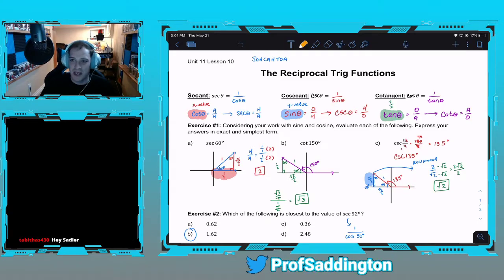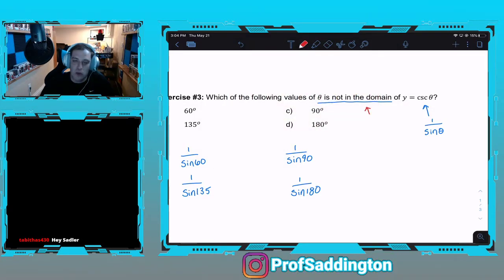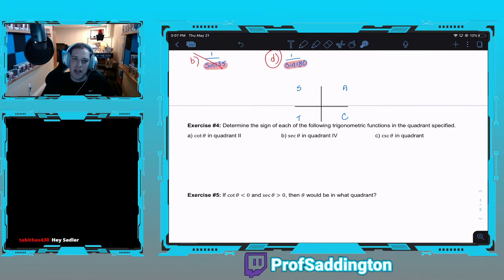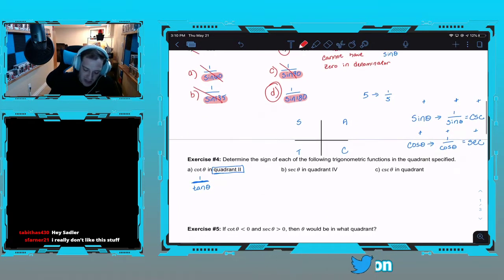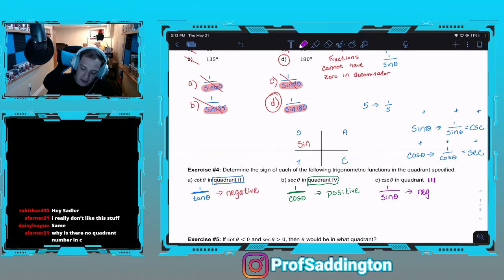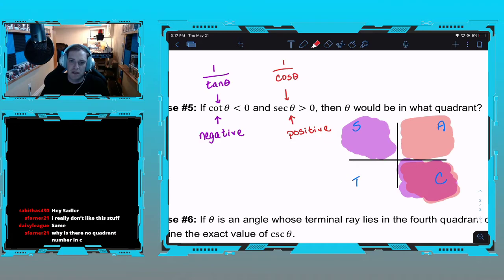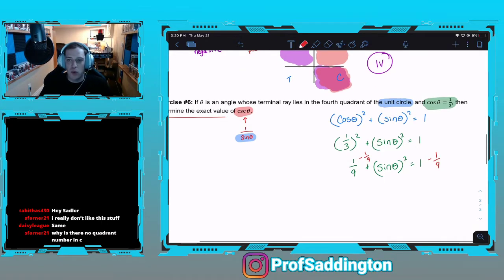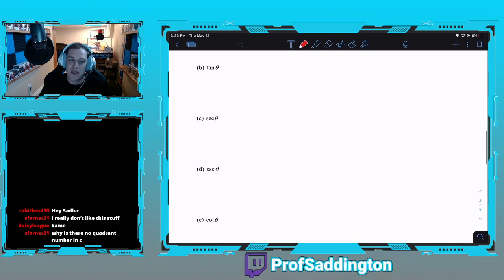Mr. Sadler: Unit 11 Lesson 10 Page 2